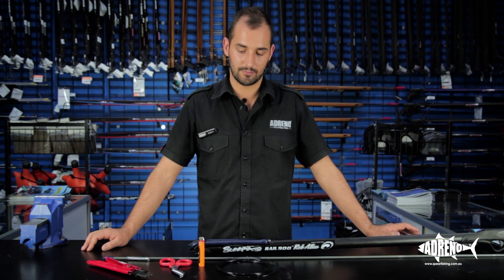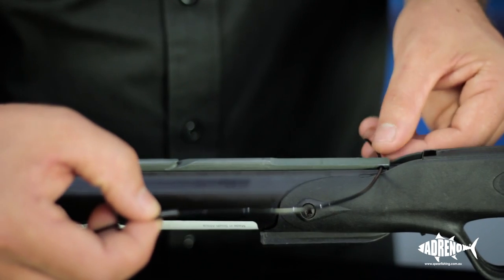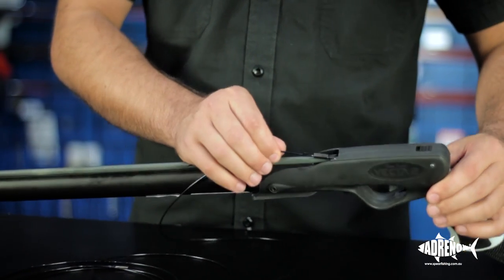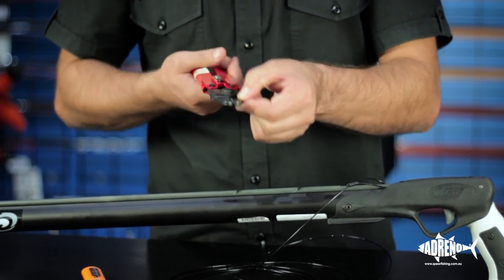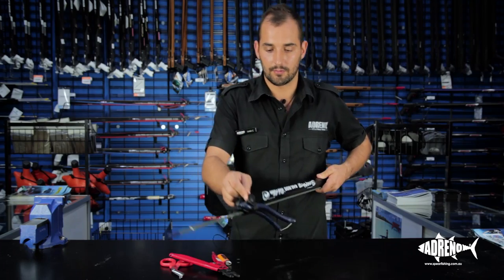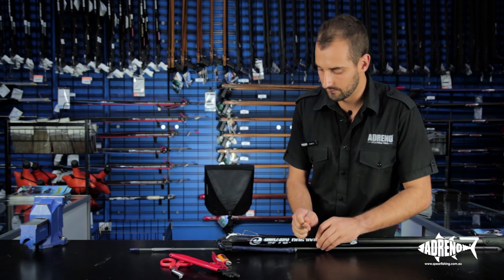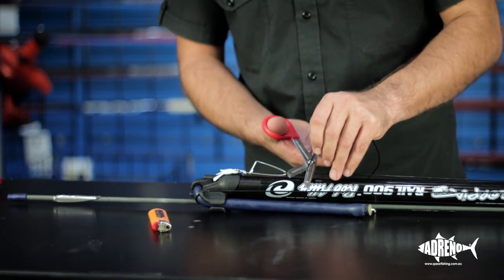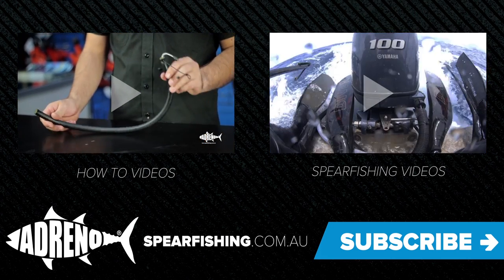How To Rig a Shaft | ADRENO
Adreno's Sam Cox gives a simple tutorial in rigging a speargun shaft. It’s important for your rigging to be done properly so that your speargun can perform to the best of its ability in the water.

To rig your shaft on a closed muzzle speargun you’ll need crimps, mono, a lighter, scissors and crimping pliers. Place the shaft into the speargun as a point of reference point first, and take the end of the mono and slide a crimp on. Test that the crimp isn’t too close to the neck so that the shaft won’t jam at the neck. Once you’re happy with this, burn a lump onto the mono as a back up for the crimp incase it fails and then use the crimping pliers to clamp the crimp at either end and in the center.

Run the mono back up under the rubber and through the muzzle and then guide the mono back down one side around the line release and then back up to the muzzle through the snap clip, adding a crimp beforehand to tie off the mono. Trim any excess mono off the end of the crimp and you’re ready to go.

If you ever have any questions feel free to come in store and the Adreno staff can help you out with any issues with your rigging.